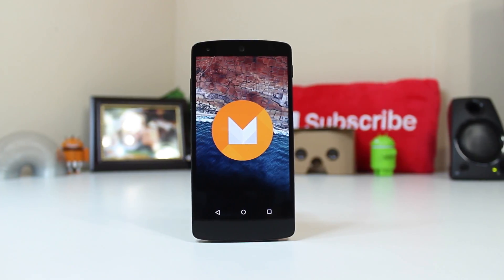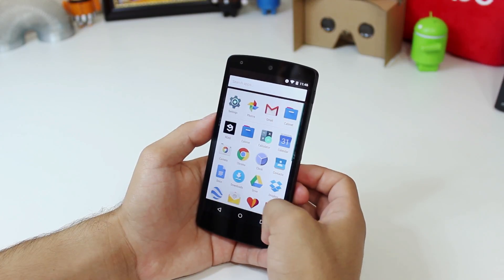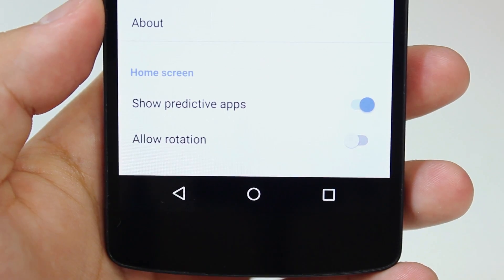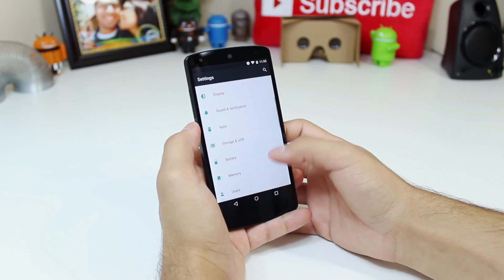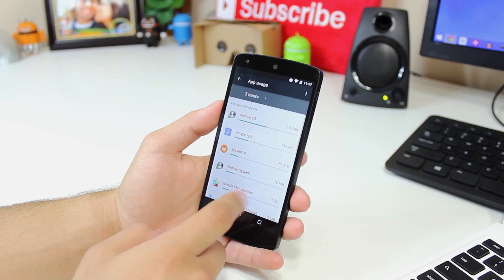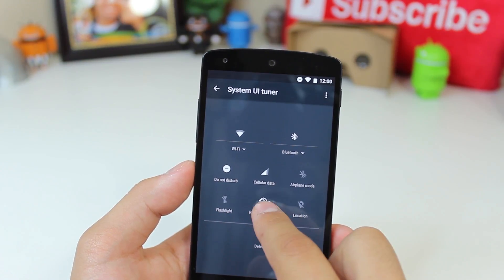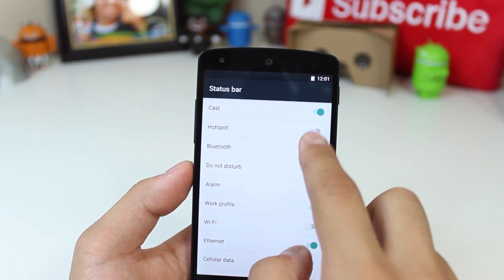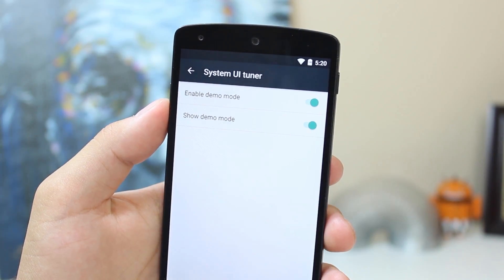What's New in Android M (Developer Preview 2)!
Let's take a look at what's changed in Android M!